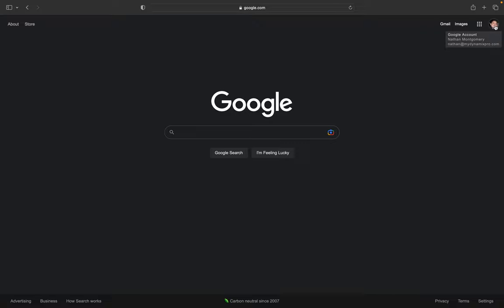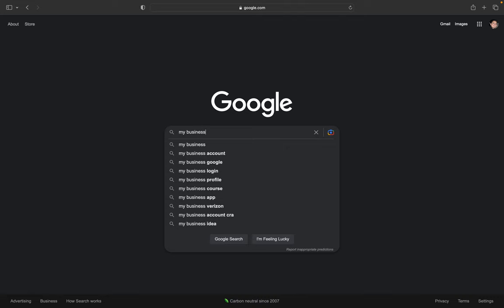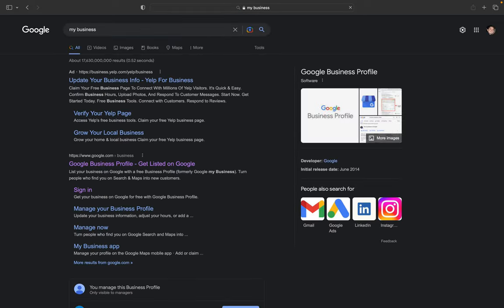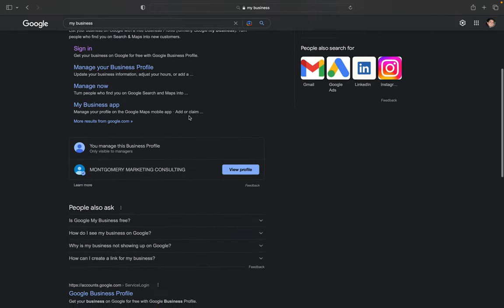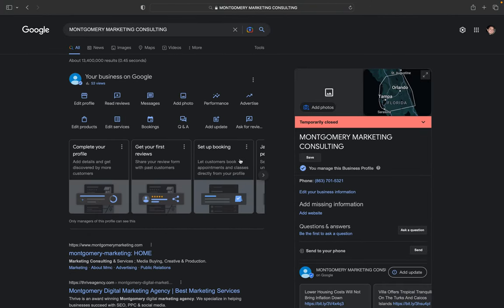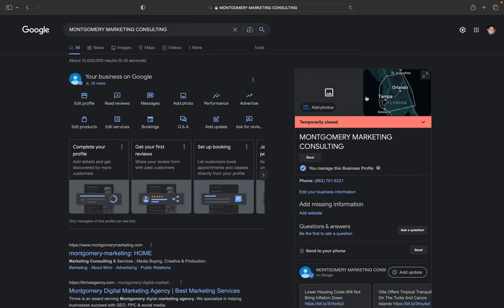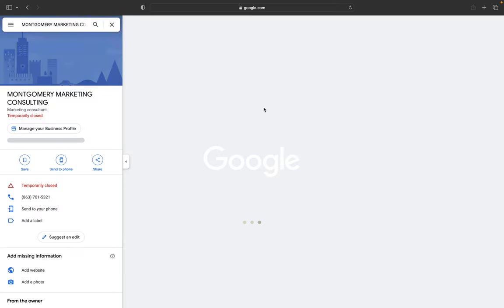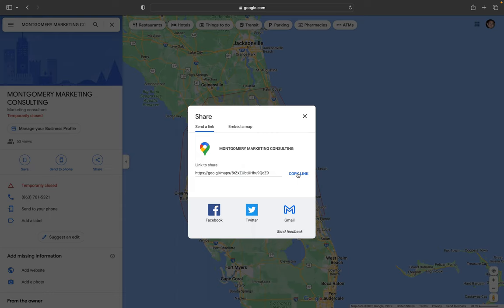How to find your Google Business Profile Link (2023)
In this video we show how to find your Google Business Profile link if you want to share your Google Business Profile.